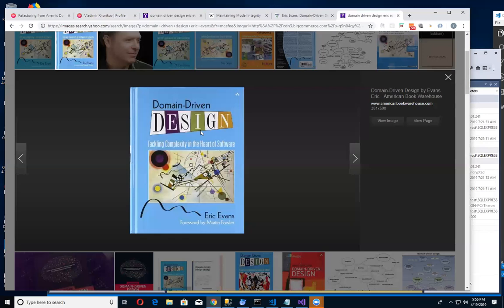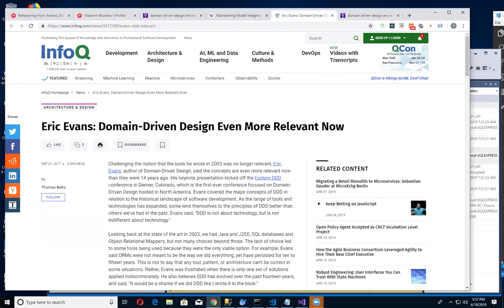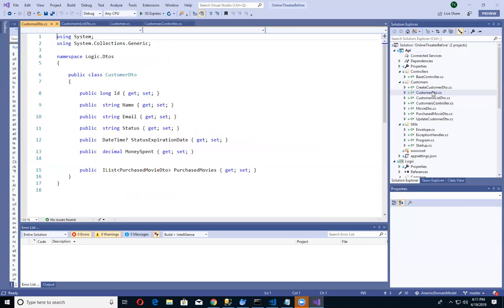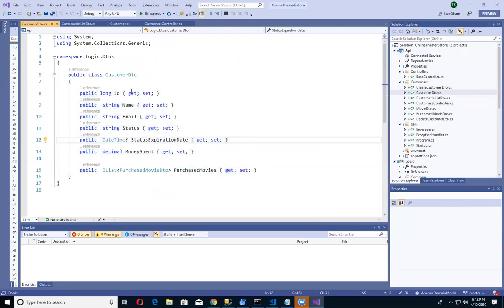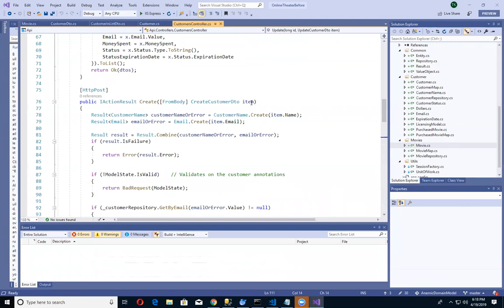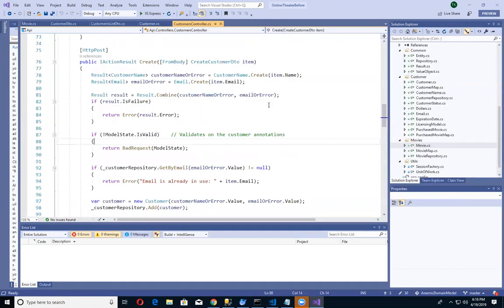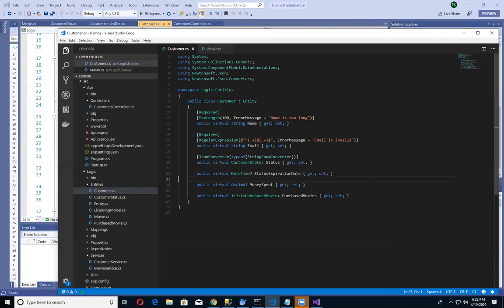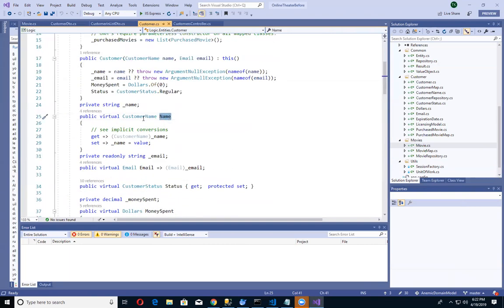Domain Driven Design - Refactoring the anemic model to a Rich one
My ramblings on DDD before getting into a review of the pluralsight course.  Skip to around 11:50 for the start of it if you want to skip past the DDD ramblings.  Sorry that I rambled for 12 minutes  :-)